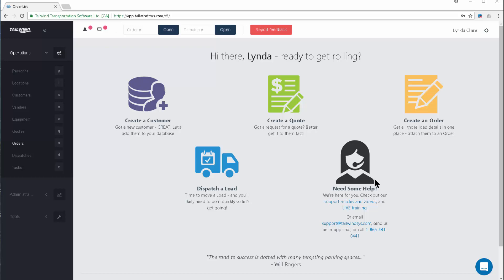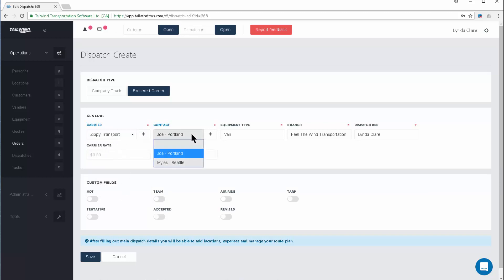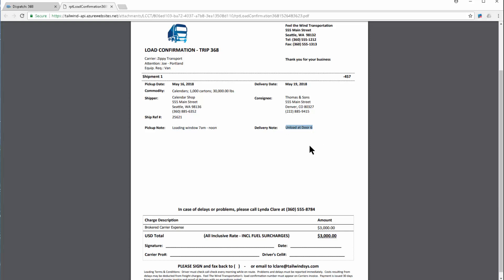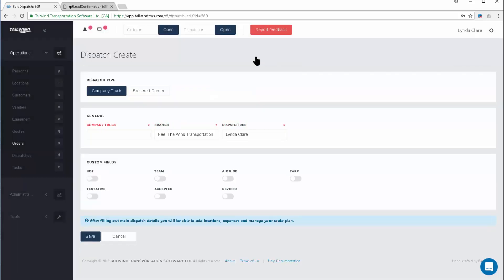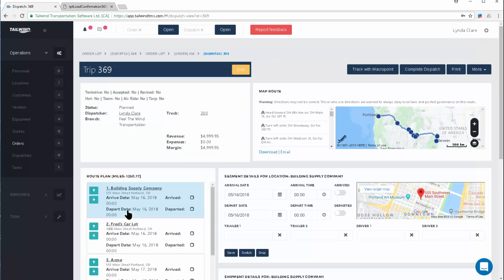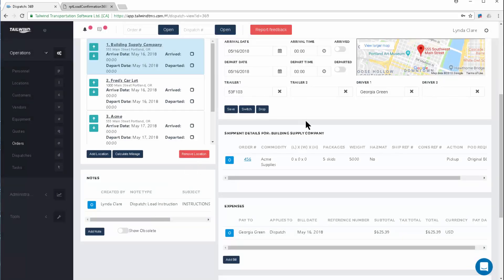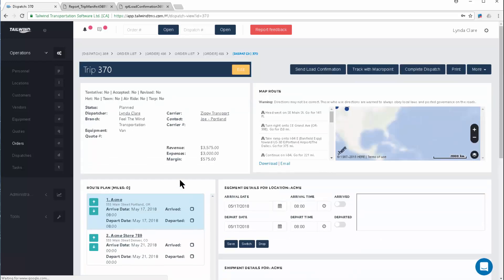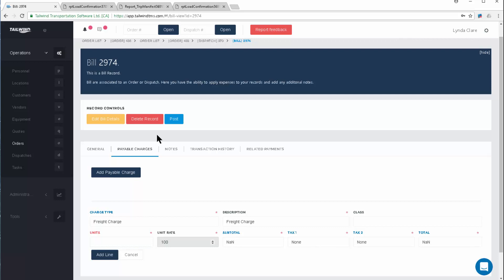How to Dispatch an Order | Tailwind TMS Tutorials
Our trainer, Lynda, explains how to Dispatch your shipments in Tailwind.